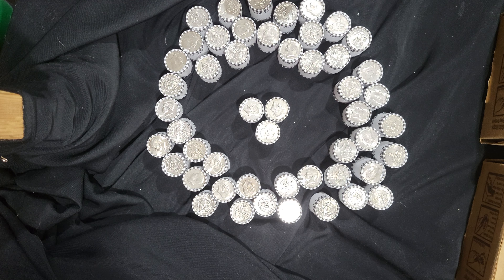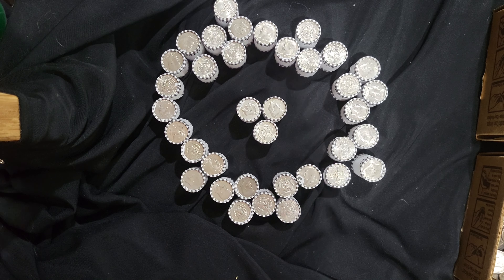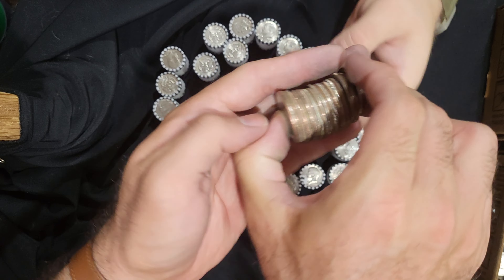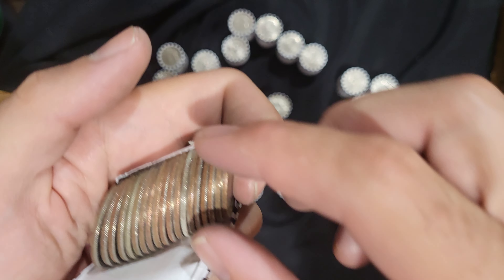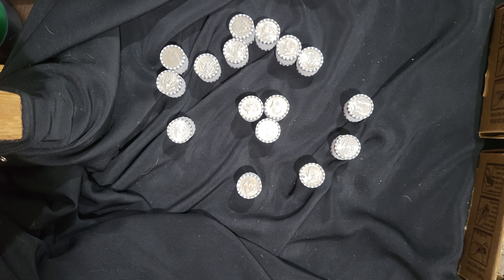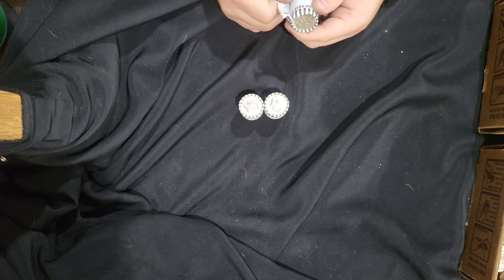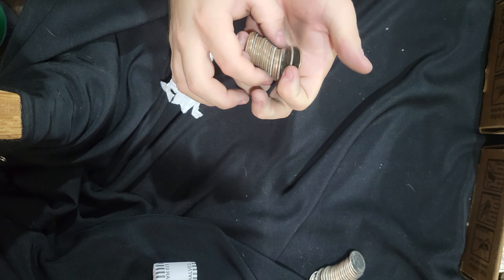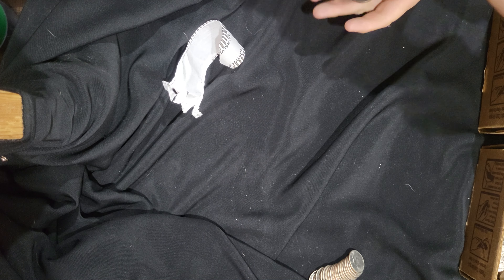Half Dollar Silver Rush! More Collection Dump - with DJ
DJ and I stayed up late and had another fantastic box of half dollars delivering the silver! Coin Roll Hunting can be fruitful!